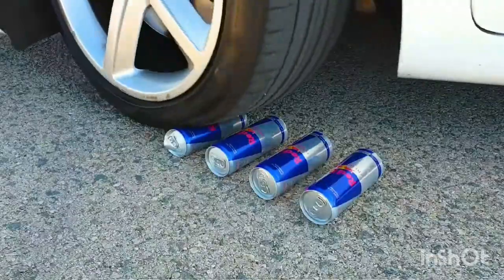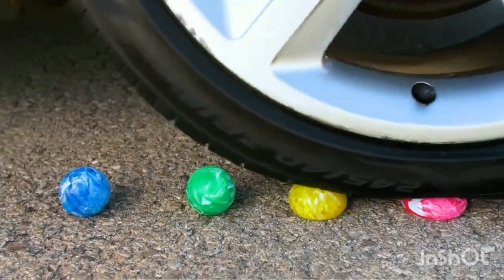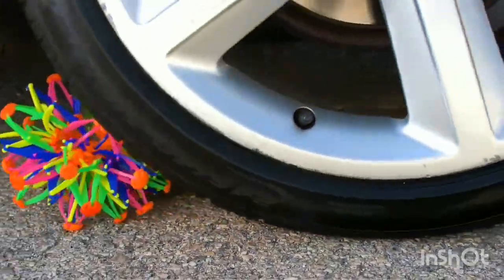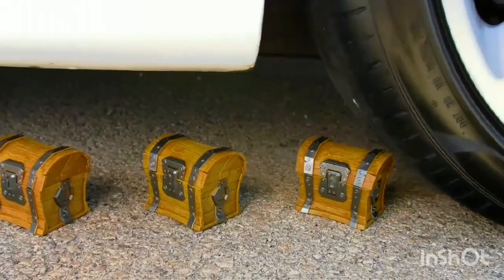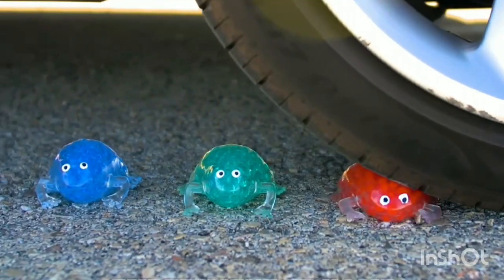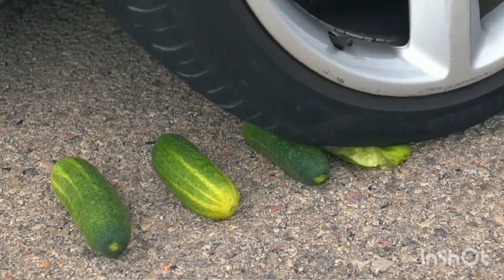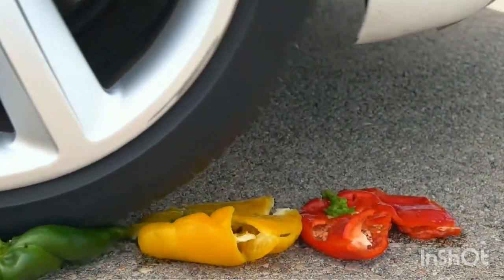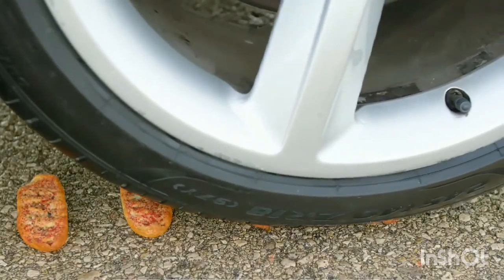Crushing toys and soft things by car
Hello guys